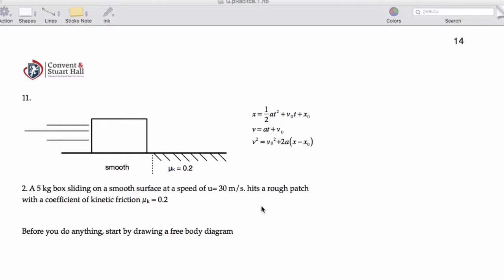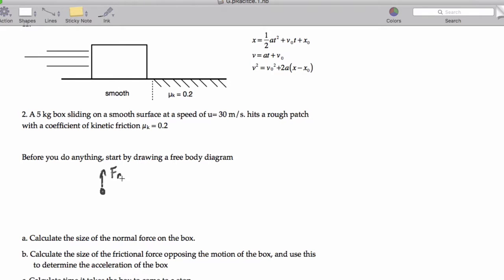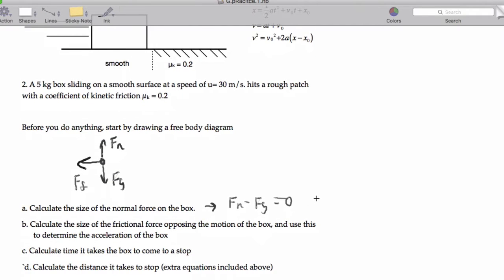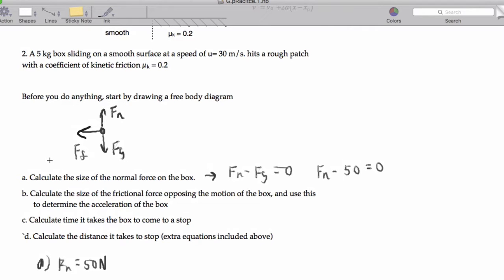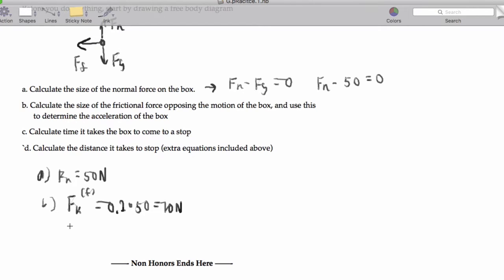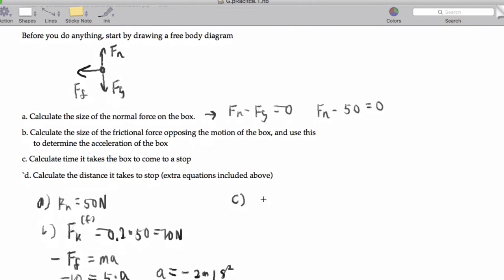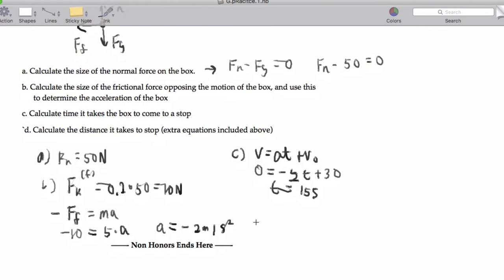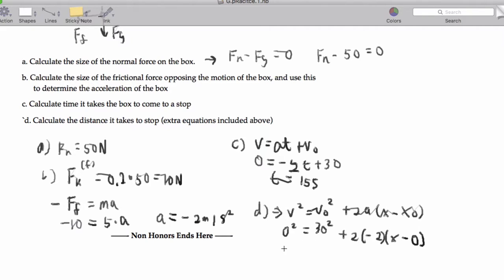Page 6 G